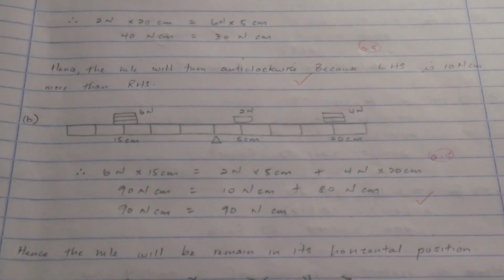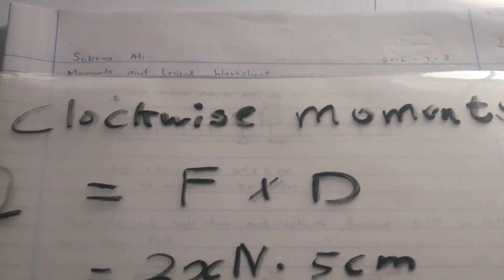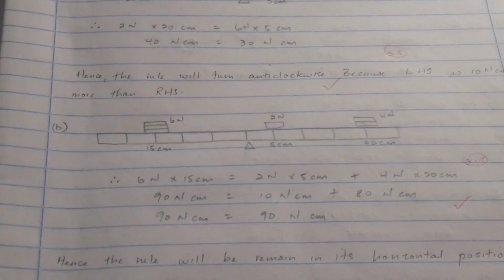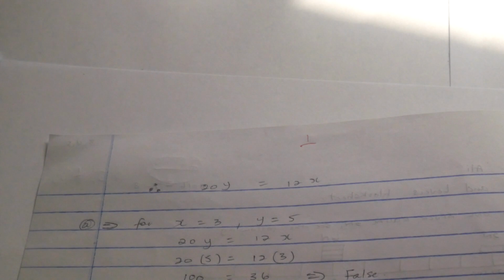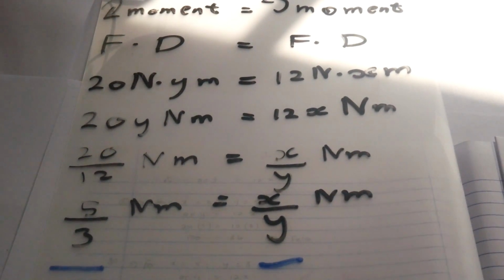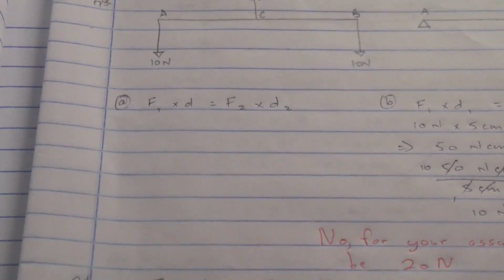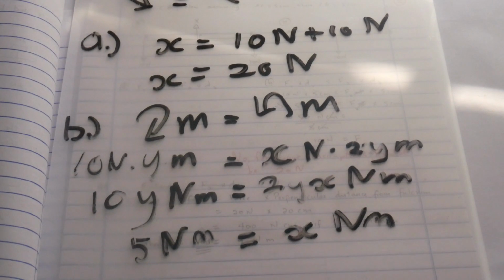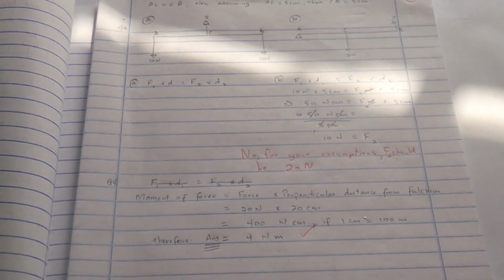Pre-University Physics Worksheet 1 Q1toQ3